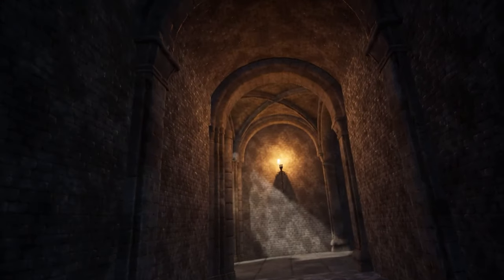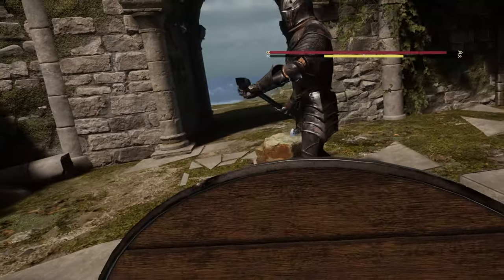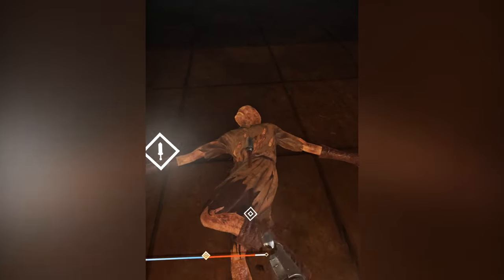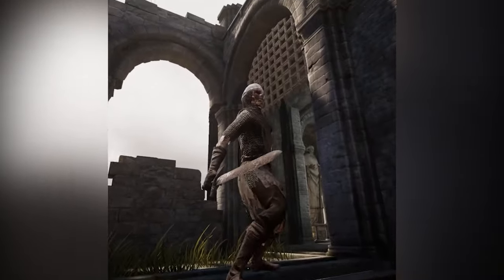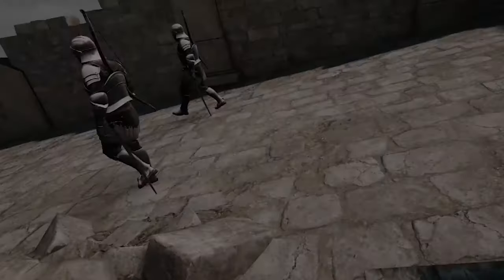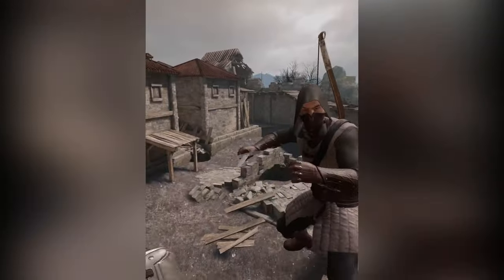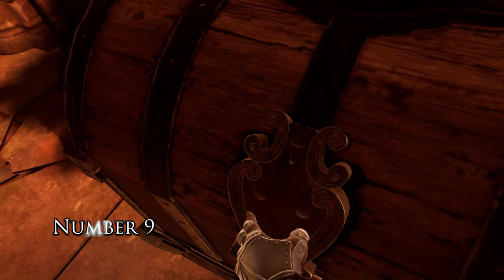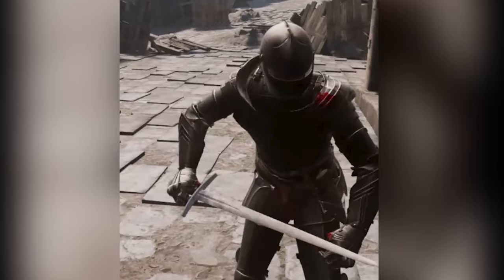10 Things You Might Not Know About Grimlord